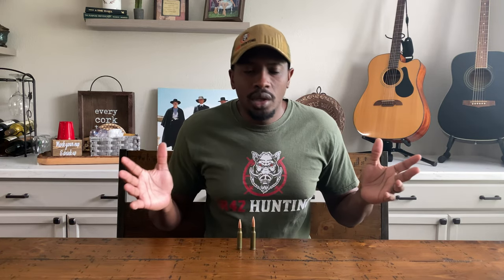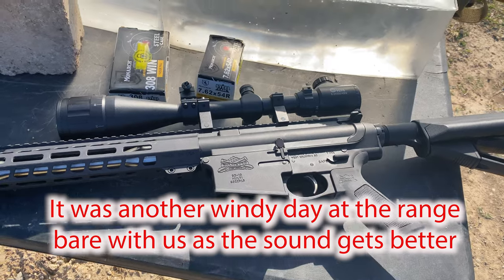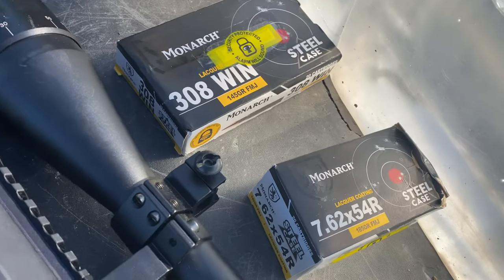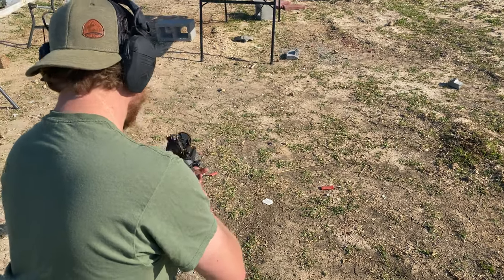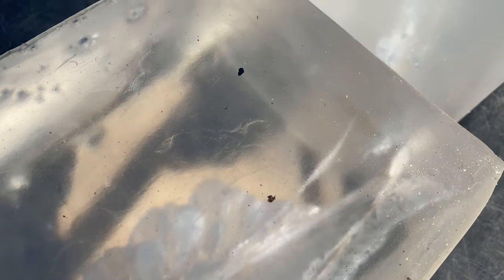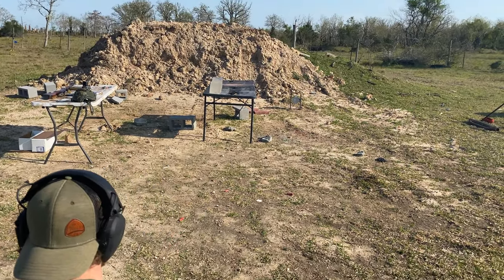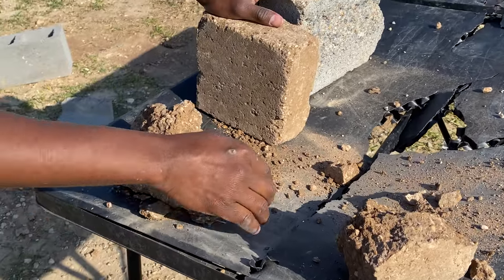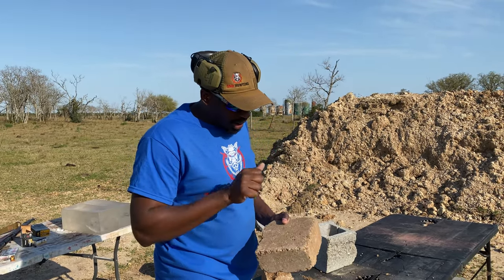308 vs Mosin Nagant: Penetration test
308 vs Mosin Nagant: Penetration test. In this video we match up the 308 Winchester with the Mosin Nagant in a penetration test vs ballistics gel and concrete blocks. It's 308 vs 7.62x54r head-to-head.